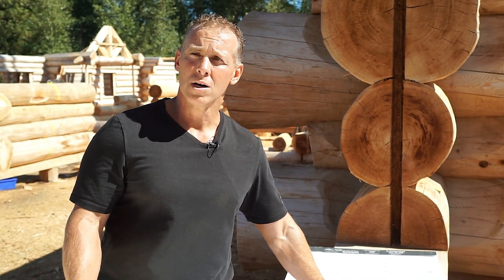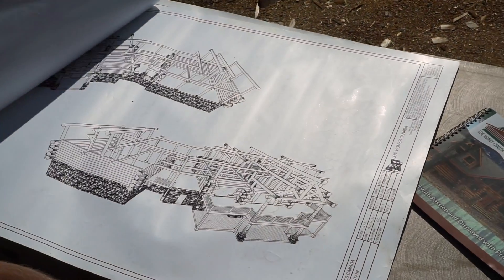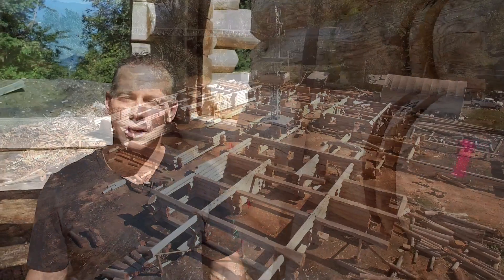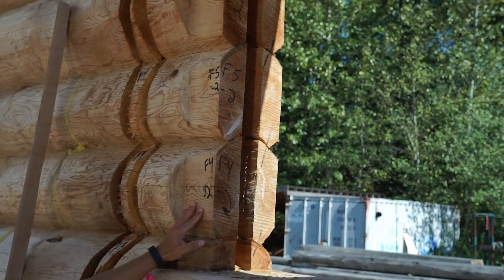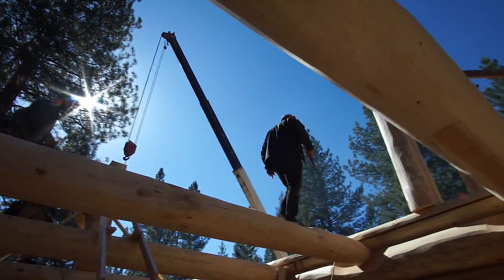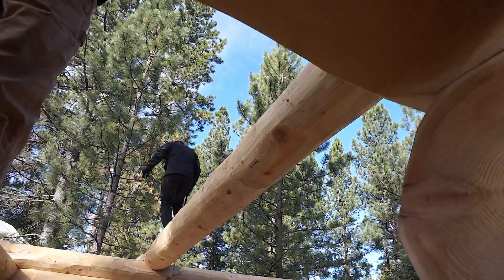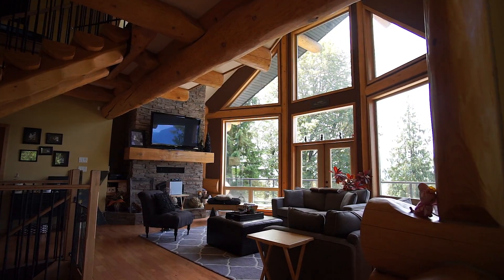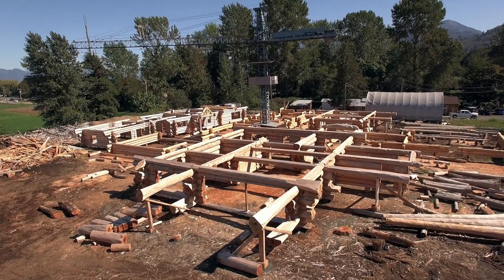Welcome to Log Homes Canada